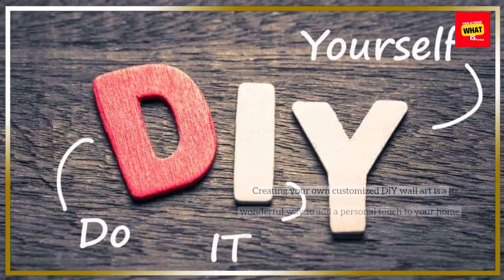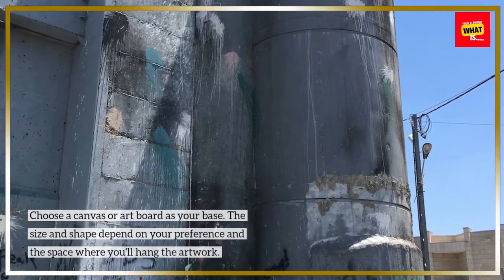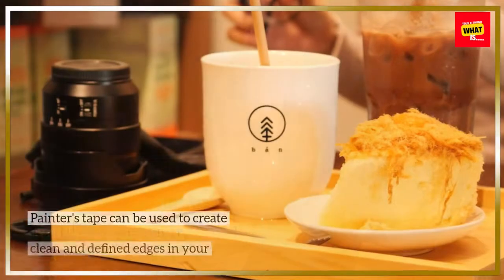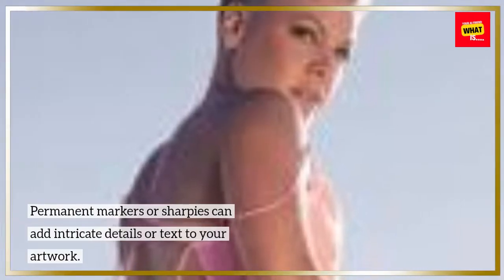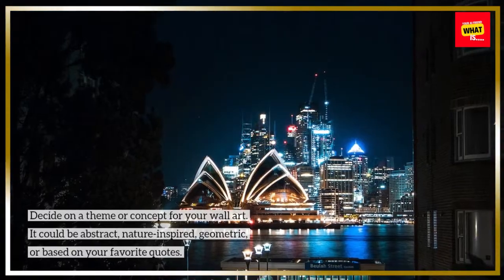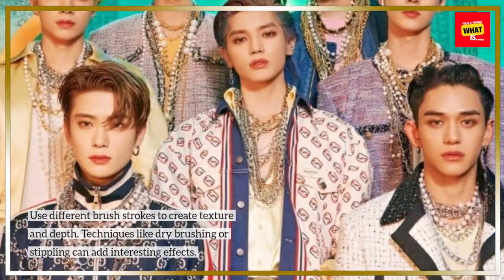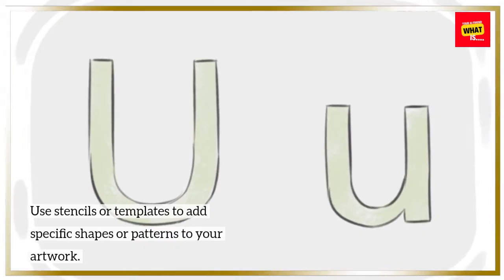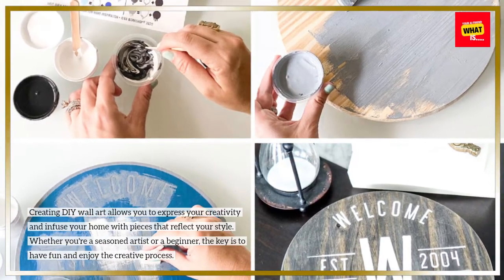How to Make Your Own Customized DIY Wall Art for Home Decor?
Personalize your living space with unique DIY wall art. Learn various techniques and creative ideas to craft customized pieces that reflect your style and personality.